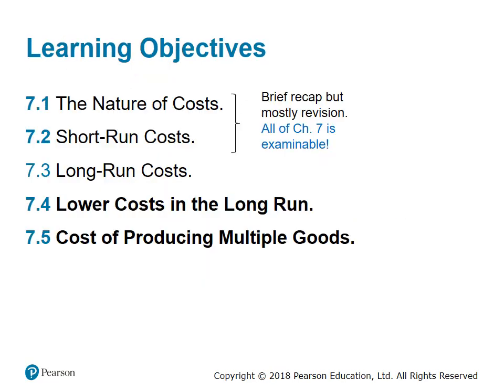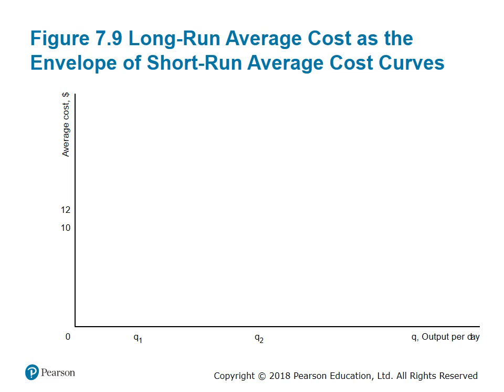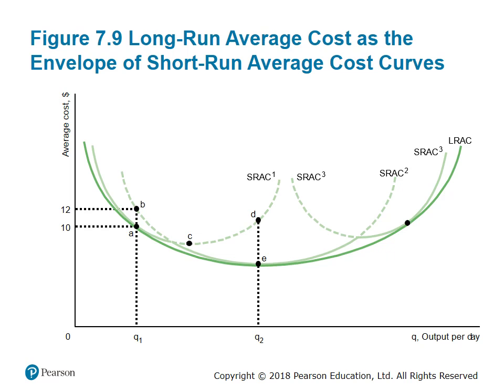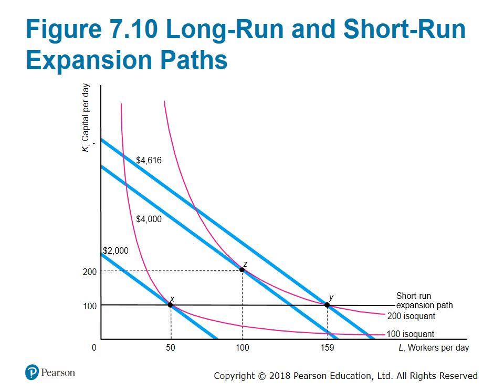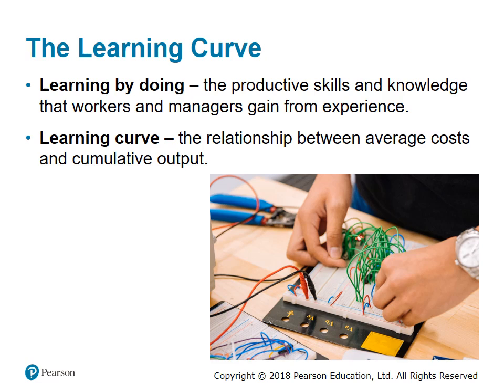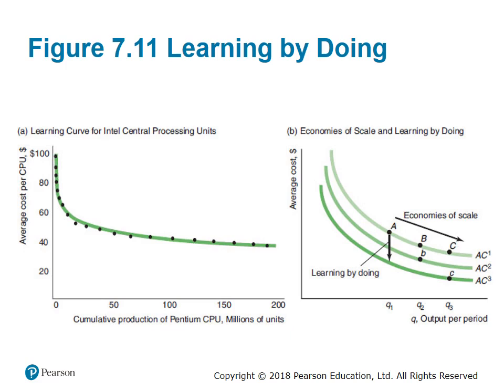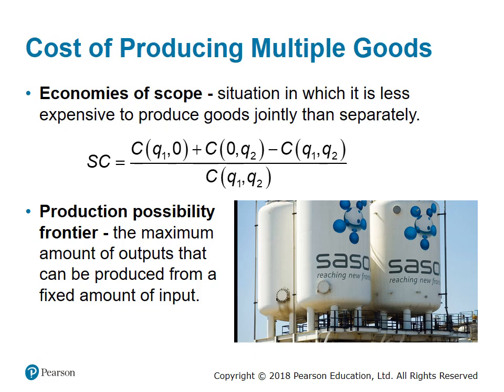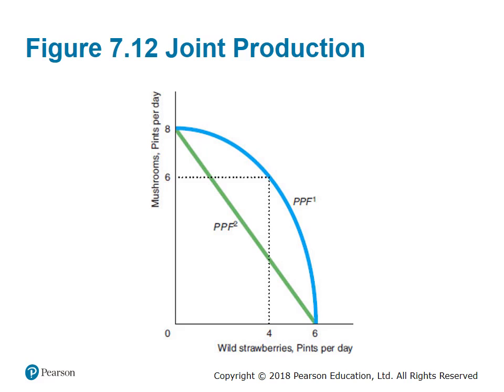Ch07 Costs Part 4